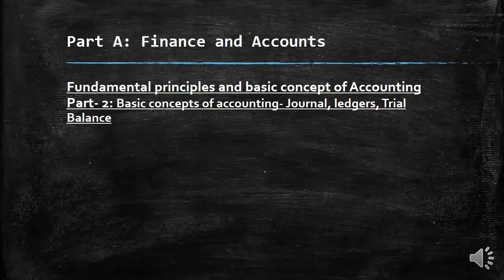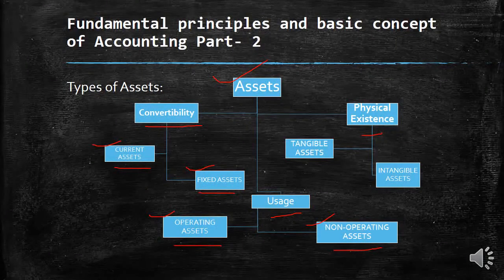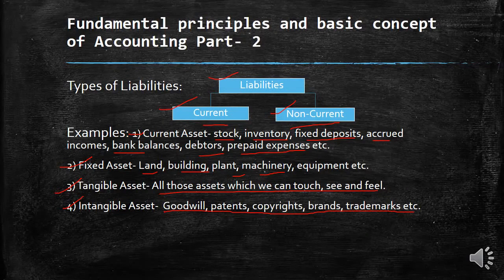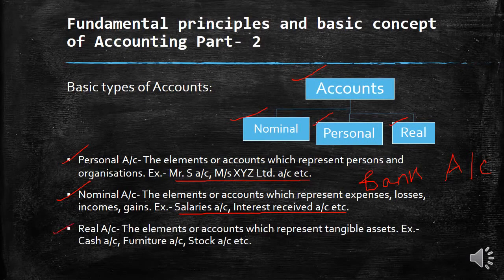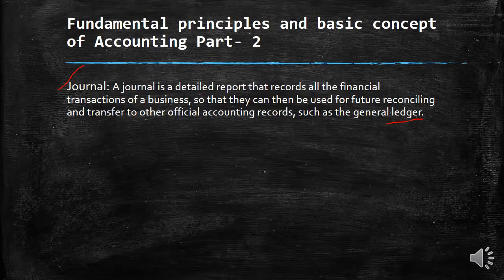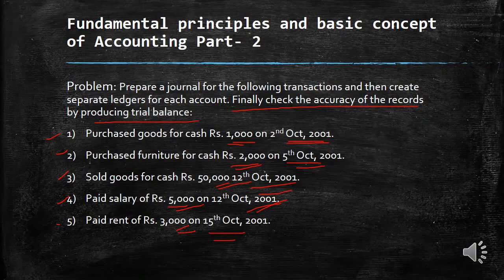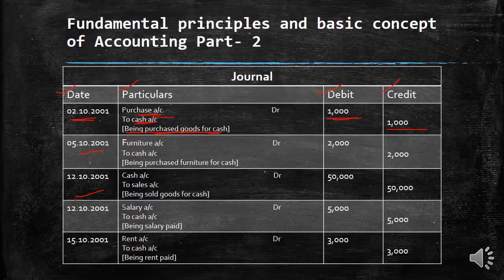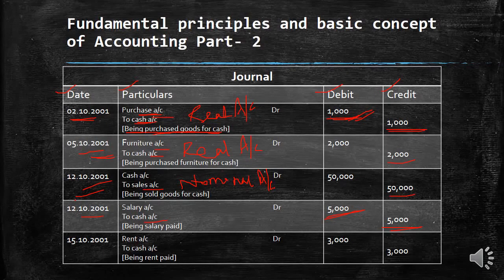☑️{Journal, Ledger & Trial Balance} for [SSC CGL Tier 2 Paper 4] (CAG AAO Post) Part 1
This is the Part 1 of the third video on  SSC CGL Tier 2 Paper 4. I hope all of you find this lecture series useful for your preparation for SSC CGL Tier 2.

If you think this channel deserves more recognition and if you want us make better quality videos, then please support us by subscribing to this channel and don't forget share the videos with friends.